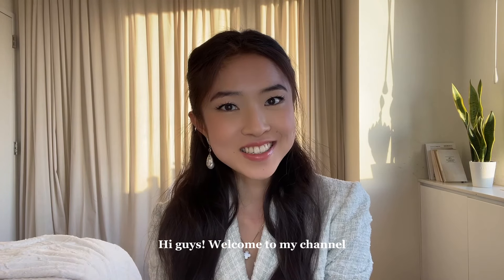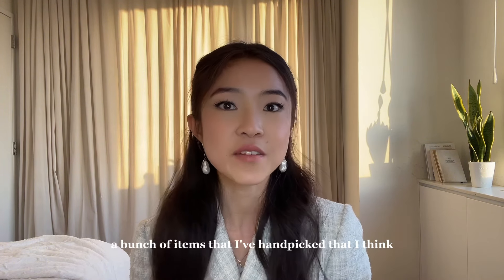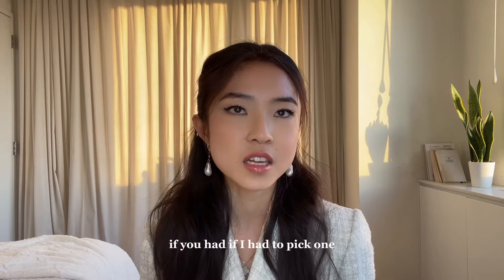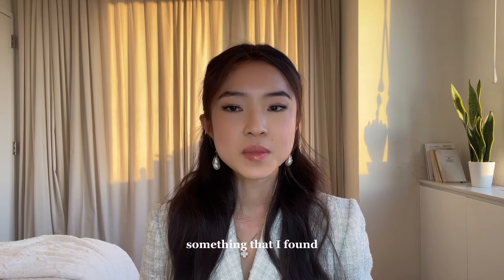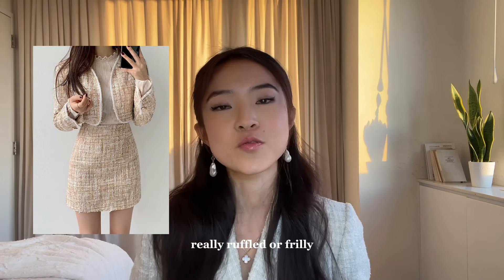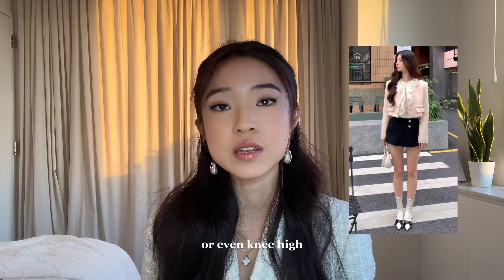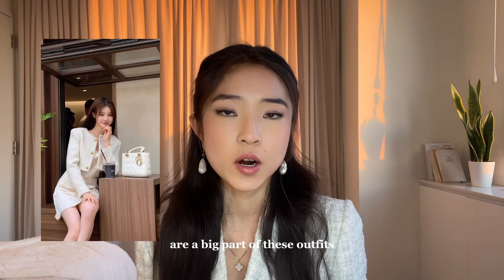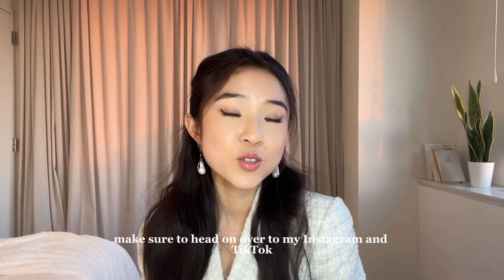Style Guide to the ✨Rich Korean Girl Aesthetic✨ (aka how to dress like a kdrama main character)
Hi loves! Let me know your thoughts on this style aesthetic and other topics you want to see me cover! 💕

Q&A: What is your favourite kdrama? I need some recommendations 😄

Links:
INSTAGRAM (@juliiannalee)